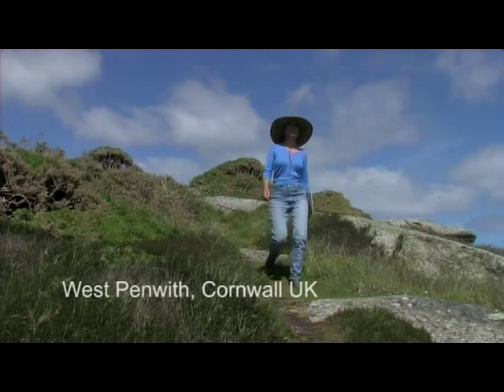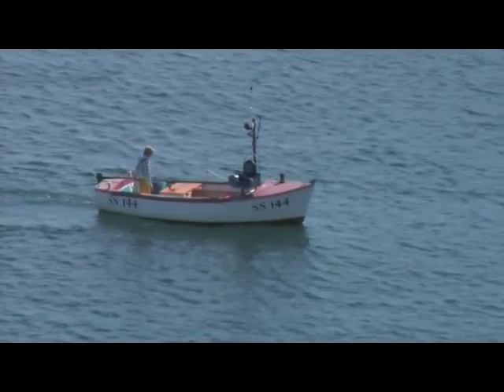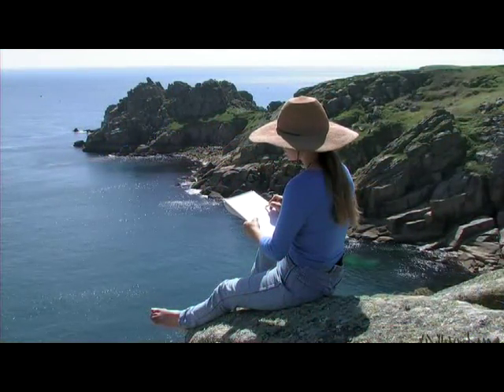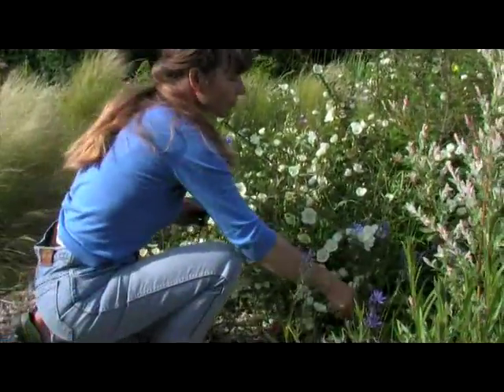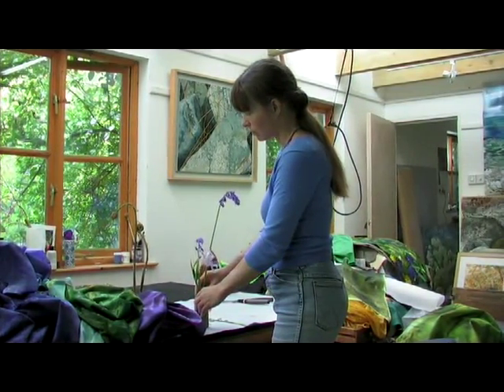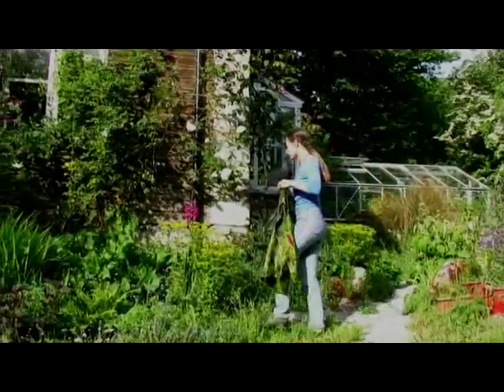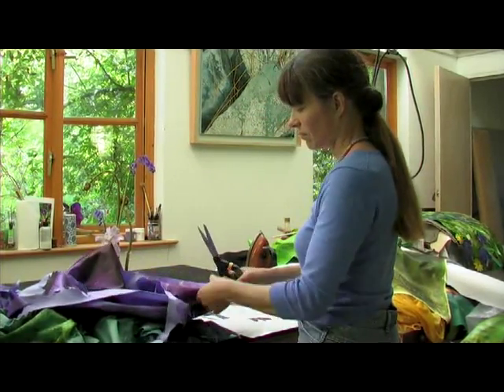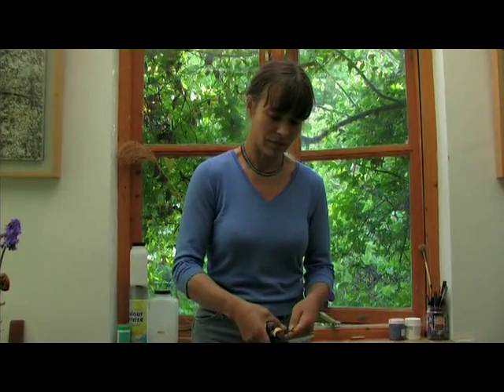Layers - Amanda Richardson Artist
For those people who have not had the opportunity to visit my studio I have commissioned Savage Films to make a short introductory video.
The aim is to explain the importance of the landscape of Cornwall to my work, and to explain the layers of process that make up my work.  One of the limitations of a website is that the subtleties of a work of art are lost on the screen and my hope is to give an idea of the qualities of surface and the complexities of construction in my textile art.